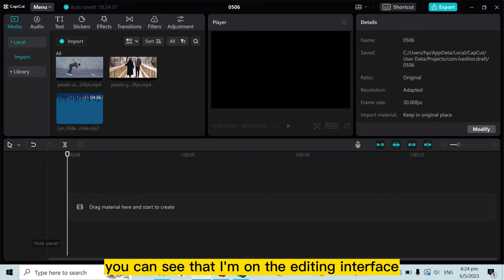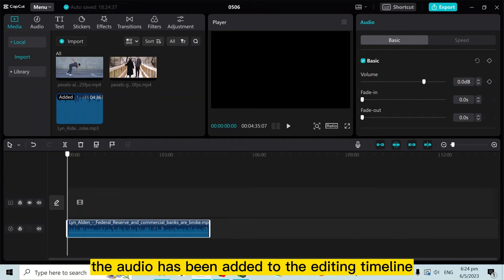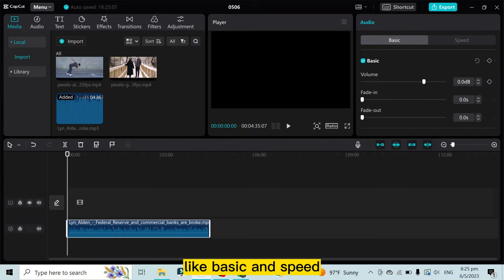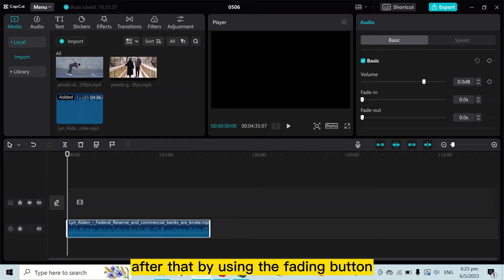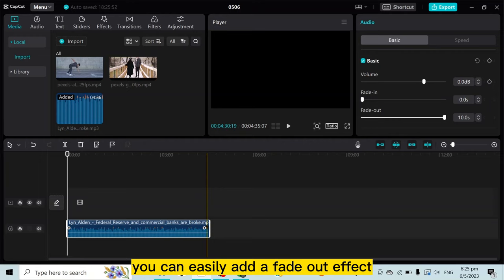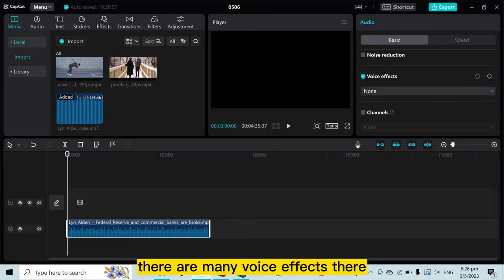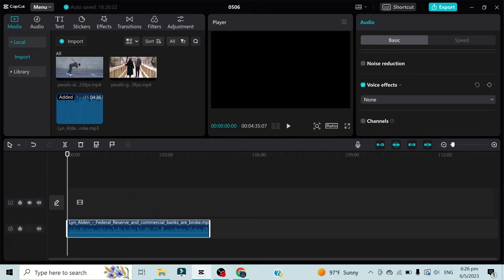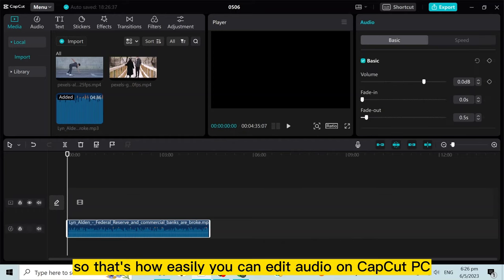How To Edit Audio On Capcut PC (2023)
Learn How To Edit Audio On Capcut PC